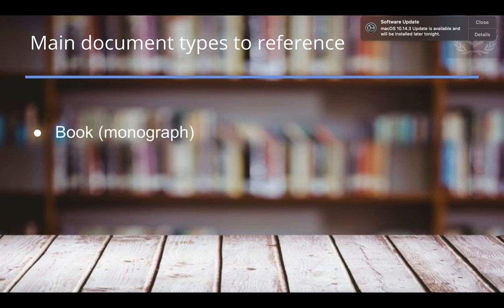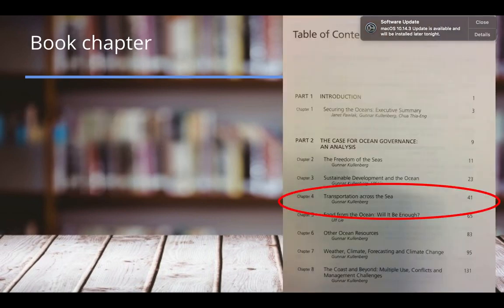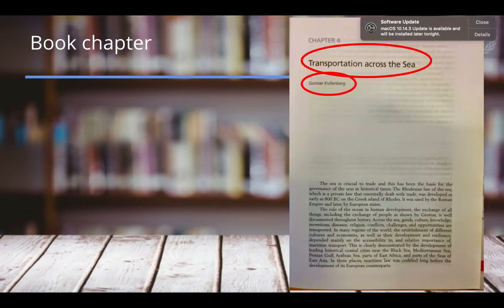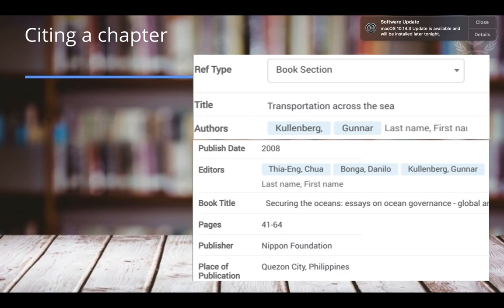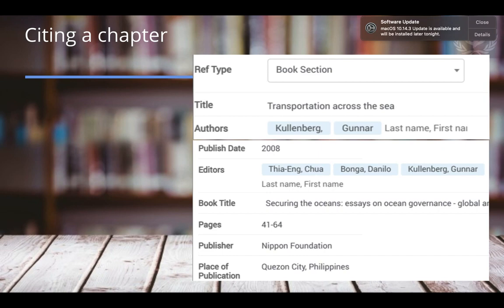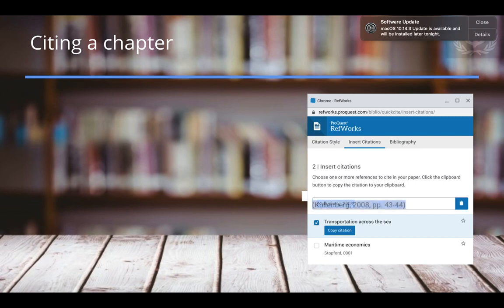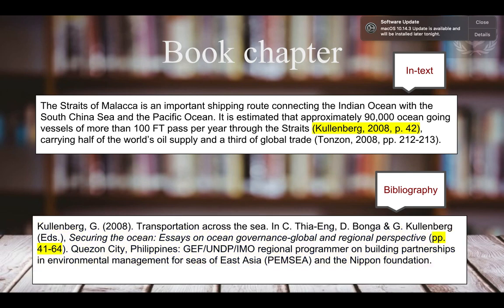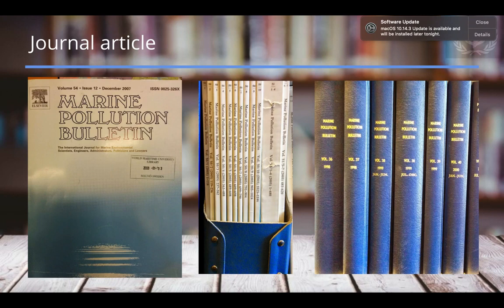03 Citation Basics: Referencing a Book Chapter